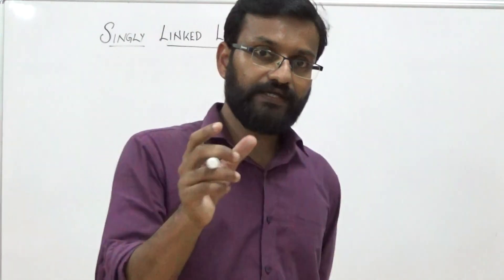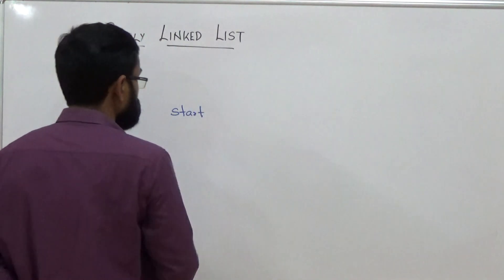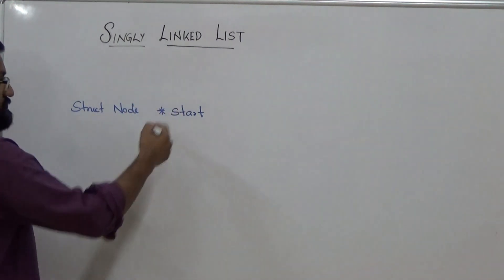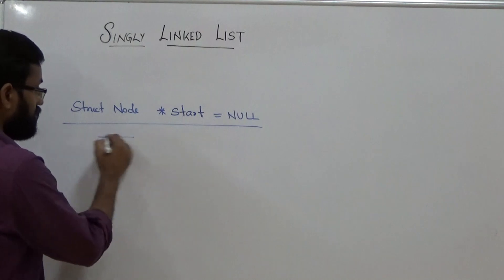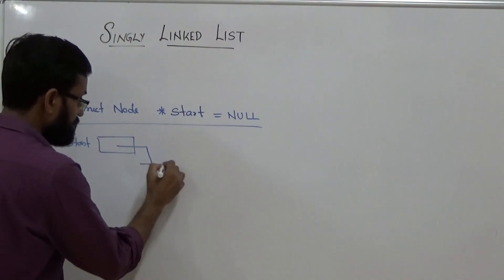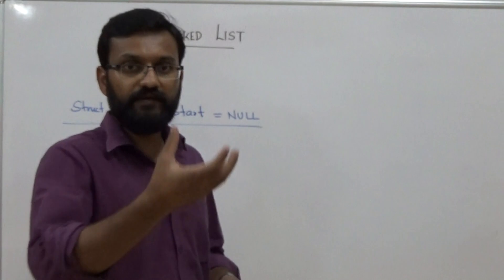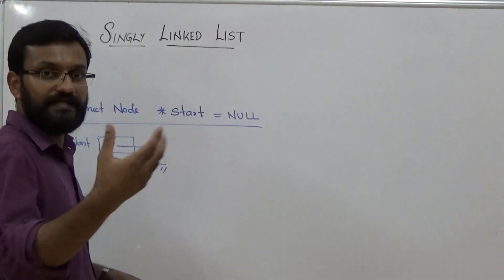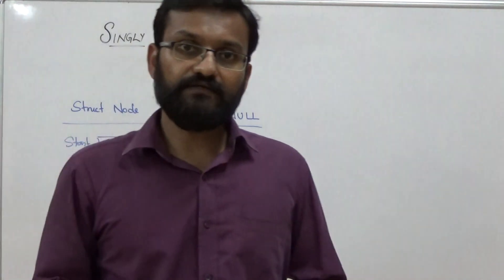Singly Linked List conclusion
10 Concluding SLL Operations GLP@MBCET